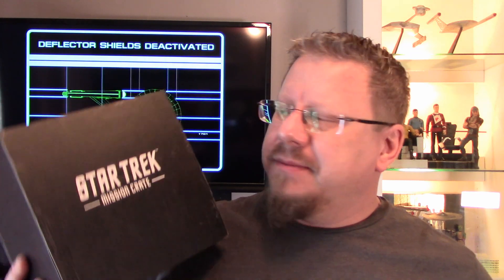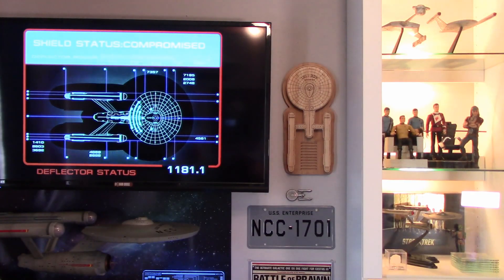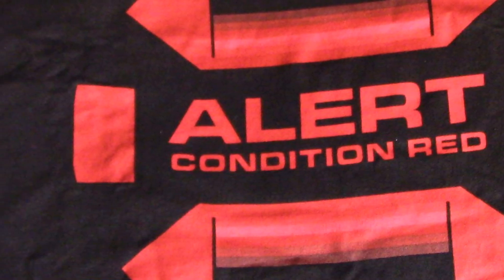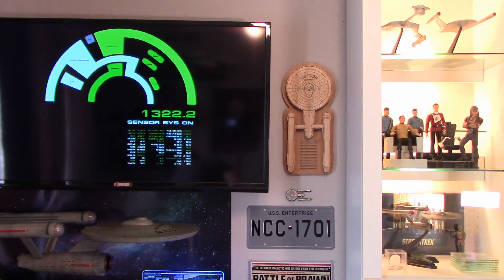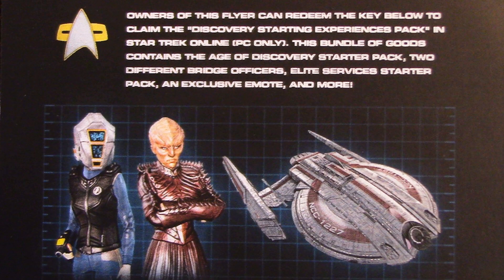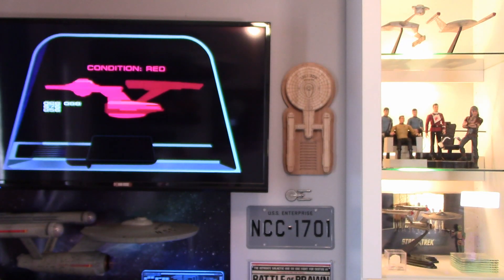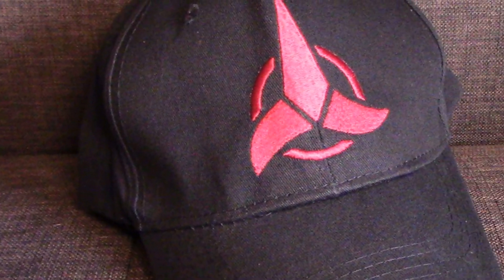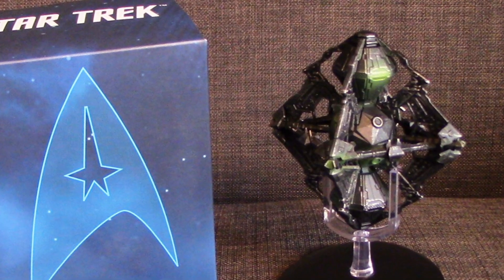Mission Crate - Klingons, Borg and Discovery...oh my!